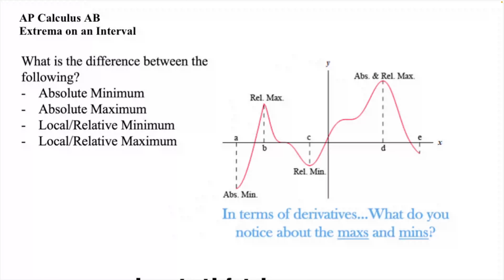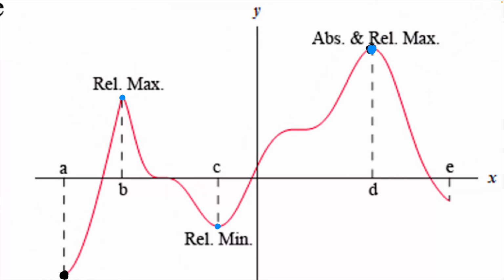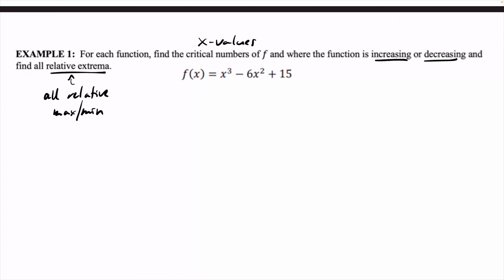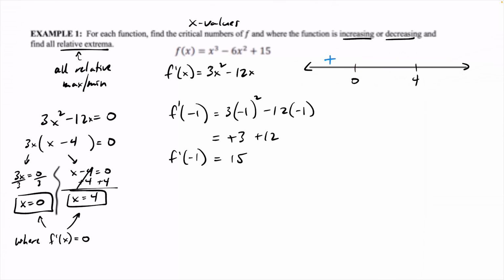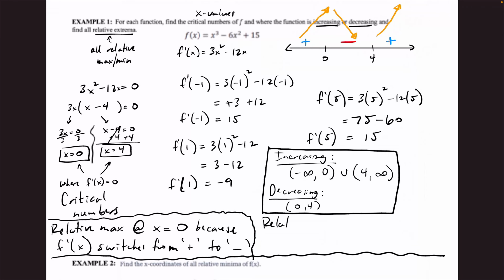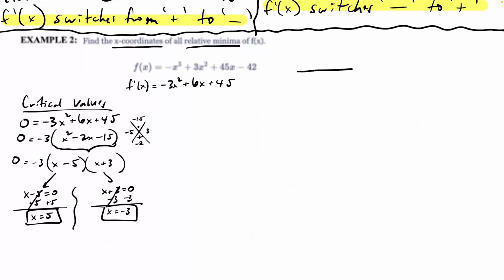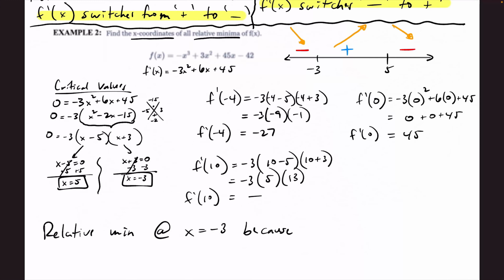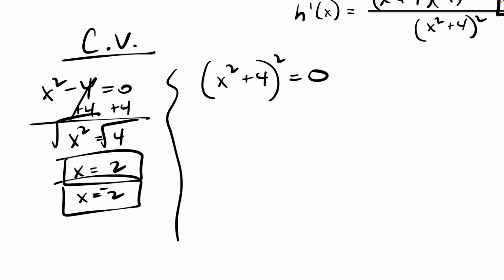10/29/25 - Extrema on the Interval (Part 1)